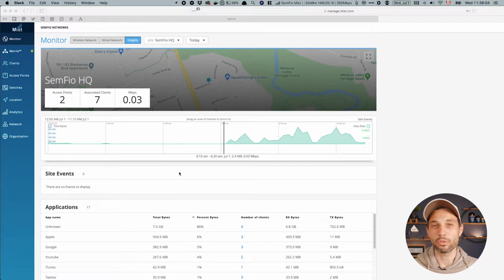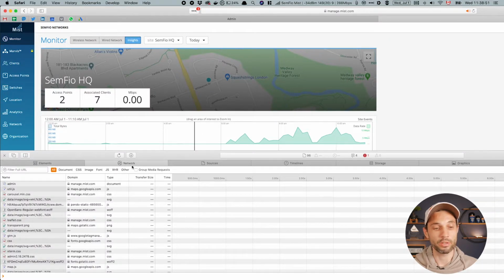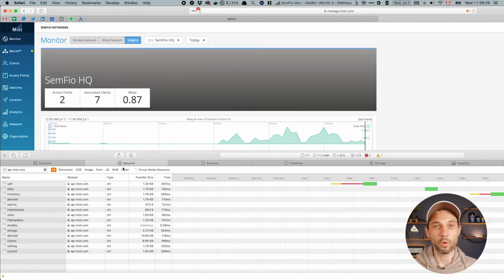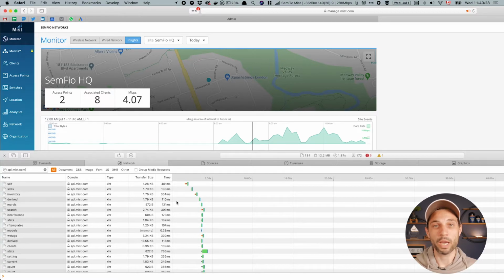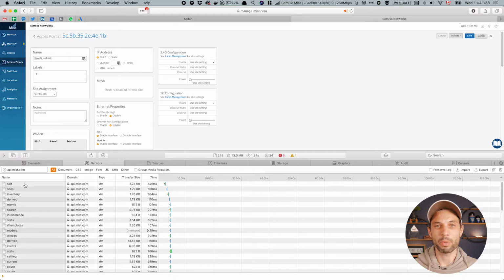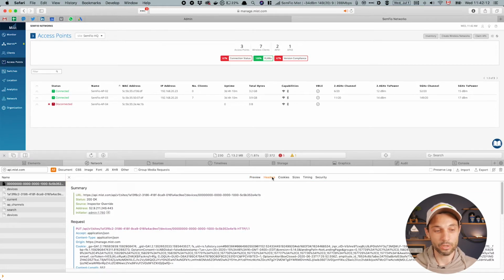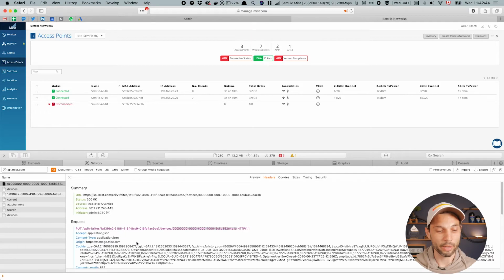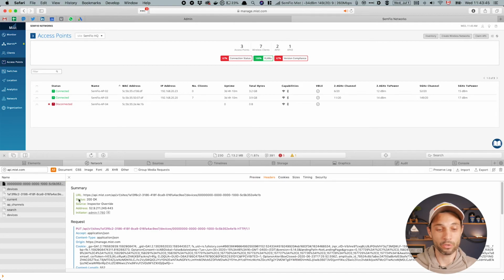Analyze an API Call within Safari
In this video, we go over using the Developer tools of Safari to analyze an API call made by the Mist dashboard when you update the name of an AP.

A big thank you to Wes Purvis for introducing this feature to me.
SemFio Networks focuses of providing Wi-Fi professional services, helping its customers to make the best out of their Wi-Fi infrastructure.  We help our customers with troubleshooting and projects that require a high level of Wi-Fi expertise.
Passion for the Wi-Fi technology has helped us to excel in the services we provide.